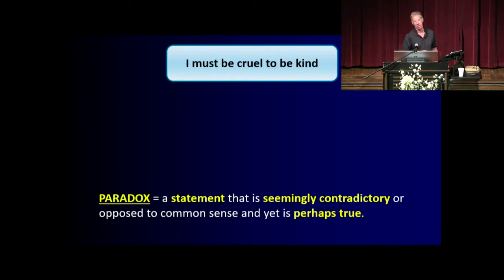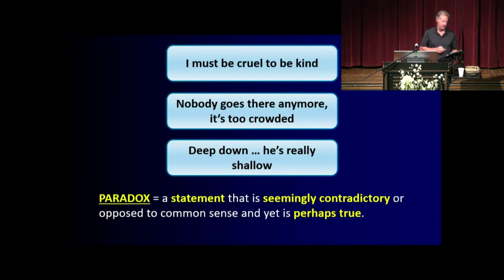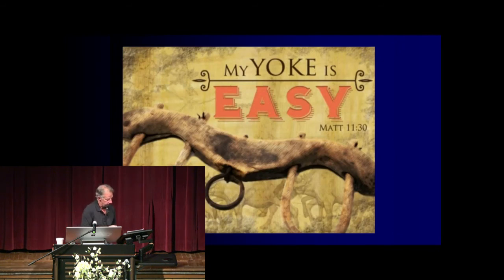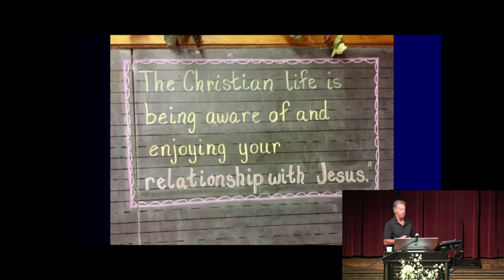We Are Yoked To Be Free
Matthew 11:20-30 with Sonny Myers